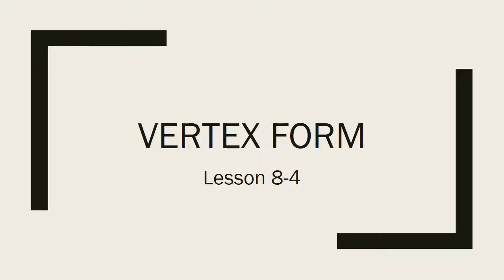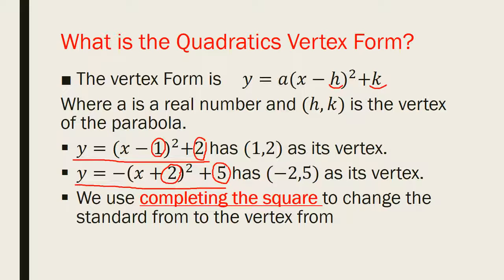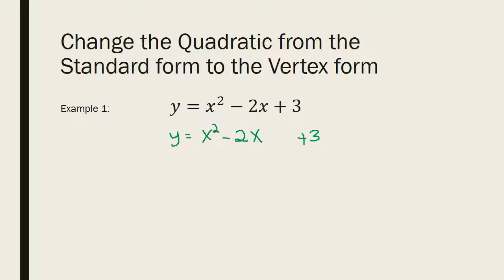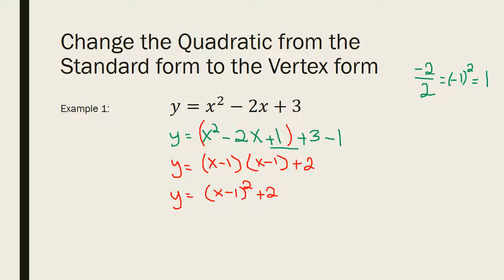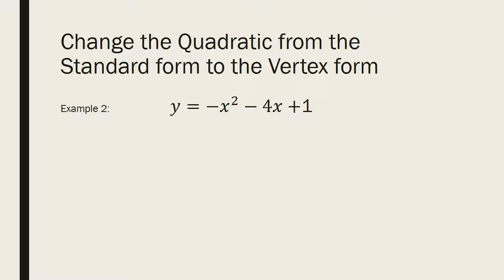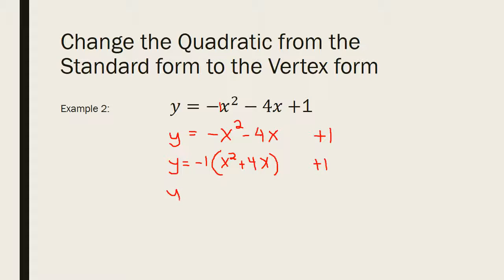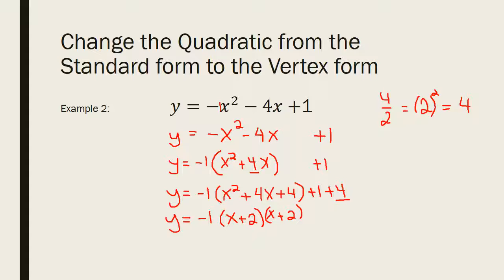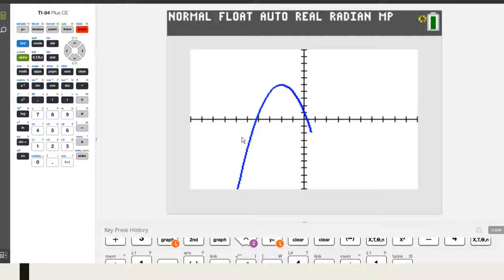Lesson 8-4 Quadratics Vertex Form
Using Completing the Square to change the Standard from of Quadratics to the Vertex form